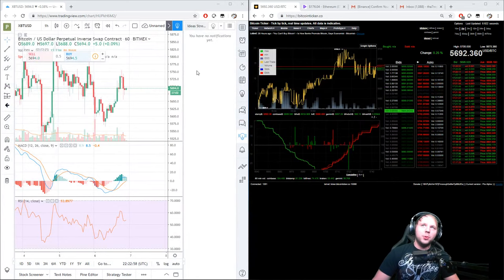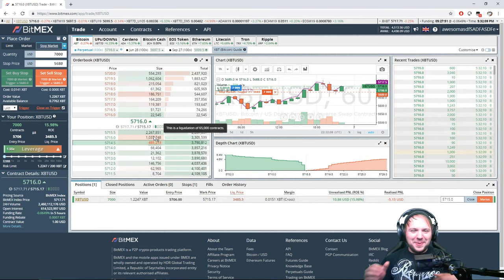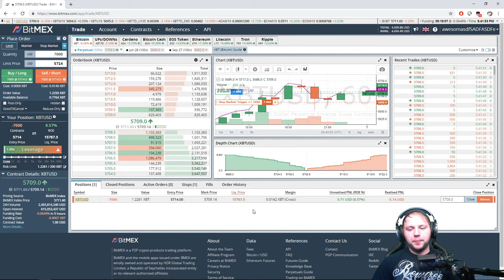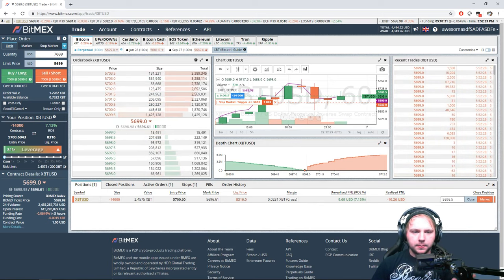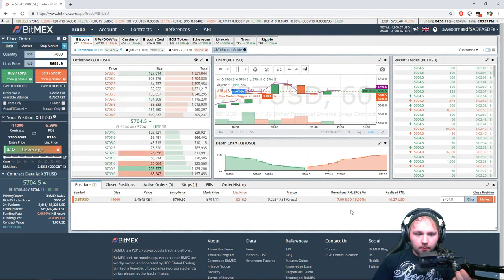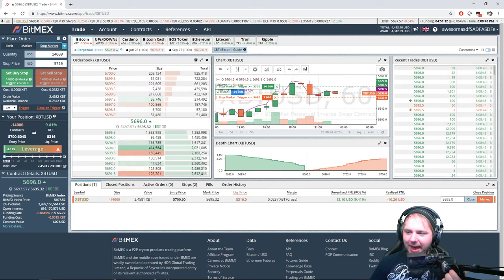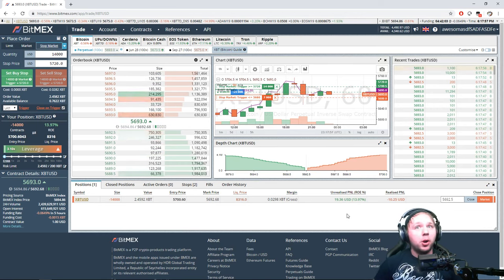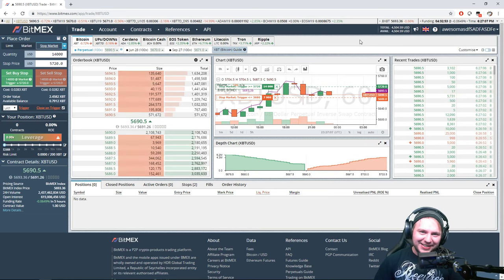BITMEX LIVE Trading - S01 E01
Today we are firing up a Bitmex live trading session!

In this video I will be using the charting indicators I talked about in previous videos and depending on how the market fluctuates, we may make a bit of extra Bitcoin!

› If you would like to try Bitcoin leverage trading on BitMex, here is my referral

✓ RECORDING EQUIPMENT:
› Web Cam
› Home Mic
› Green Screen Stand
› Green Screen Backdrop

✓ SHILLING:
› Buying on Amazon? Support TRG while you shop!
› TRG Crypto is a participant in the Amazon Services LLC Associates Program, an affiliate advertising program designed to provide a means for sites to earn advertising fees by advertising and linking to amazon.com.

› BTC: 1NySBTD21BnoQ7DVDPbRL8sGH8NWEMneEc
› Dash: XrD1beUEeksqtPnnCfZ56tmuQHPb31m37Y
› ETH: 0xe3d4db936da86c19dfd3e4d81354b415979f2083
› ETC: 0xe3d4db936da86c19dfd3e4d81354b415979f2083
› LTC: LYyxTqEJqaexxHVr85xkhkAFfT93rdWEys
› BAT: 0xe3d4db936da86c19dfd3e4d81354b415979f2083
› TRTL: TRTLuwkgo8i2FKpvAJ34yo4S7usxgj6fMAR1tLyyBjG8hpg7p6tLxJpHu4nPypSUxHgFRAG9LriSybpESox6d87AD8xaL59MyYK